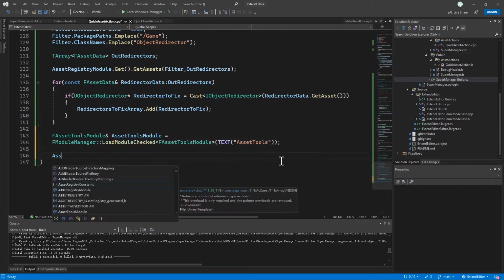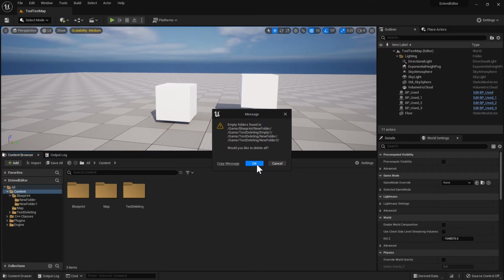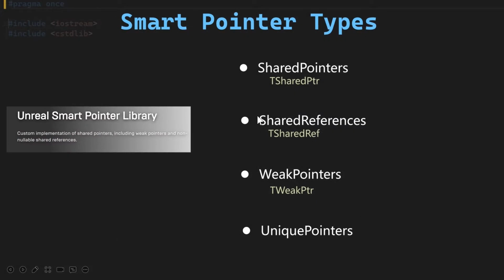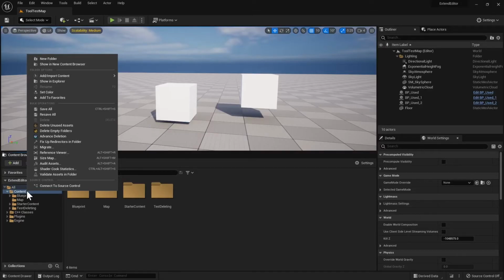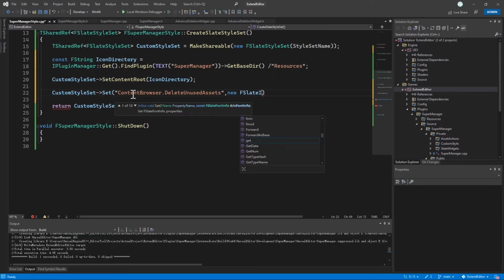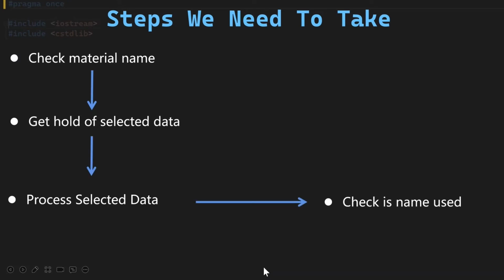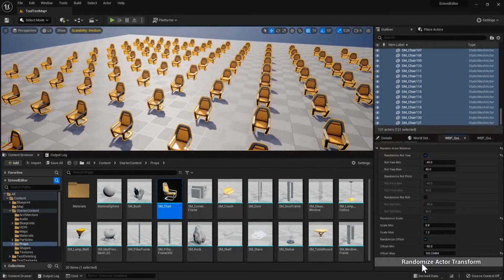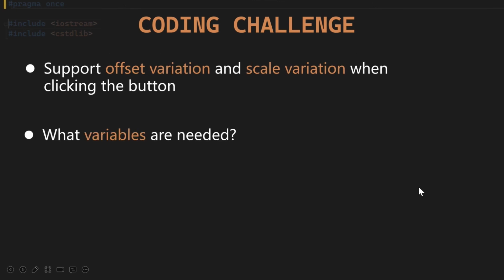Learn How To Make Custom Editor Tools In Unreal Engine 5-Unreal C++ Course Overview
A course that teaches you how to create custom editor functionalities in Unreal Engine 5 through different editor modules and slate widgets